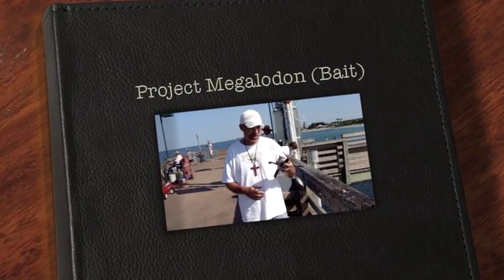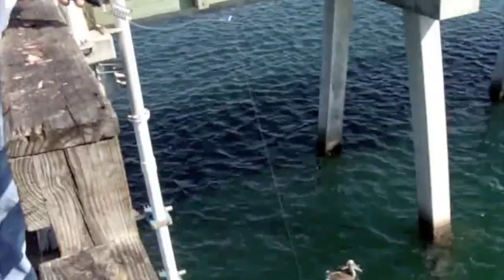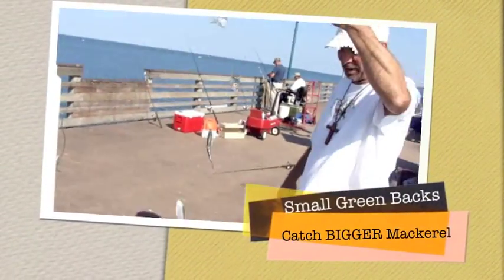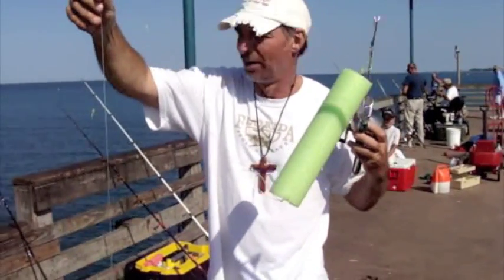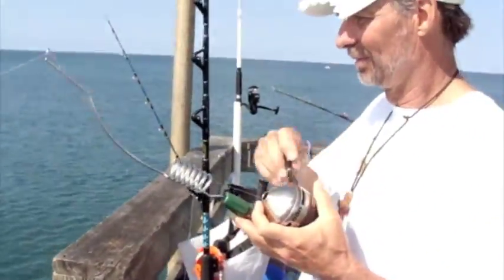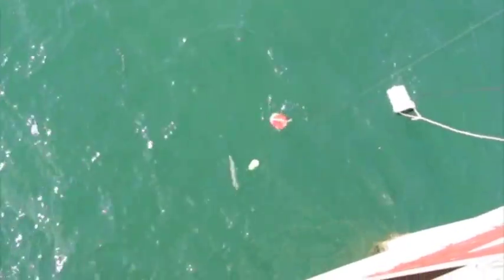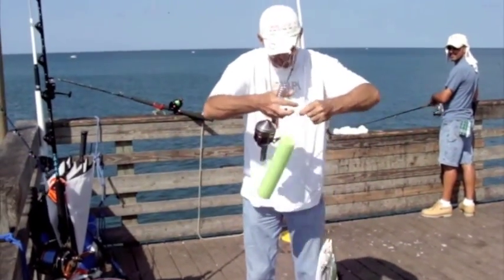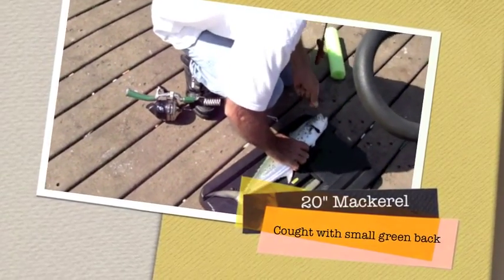How to catch bait with small emmrod video / Mel Larsen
How to catch bait fish. (Greenbacks, mackerels)